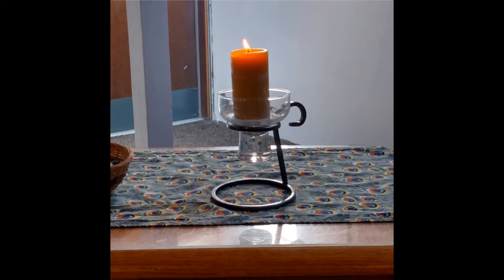Weekly Message September 6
This is the first weekly message from this month's theme: Covenant.